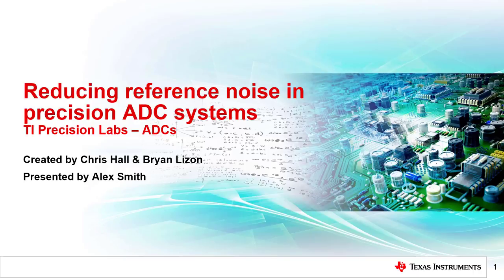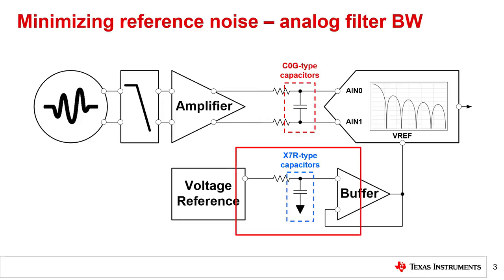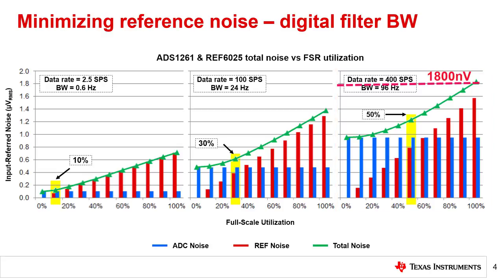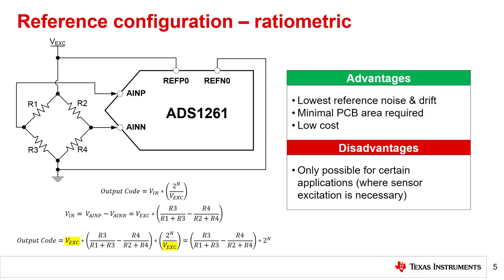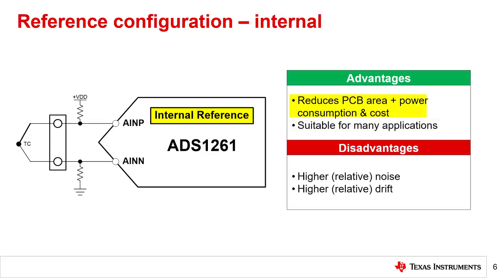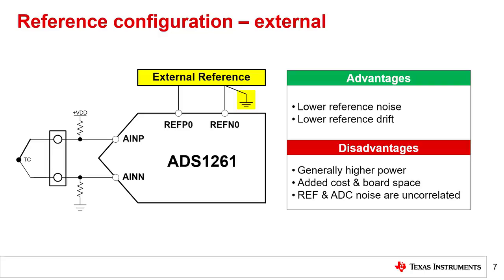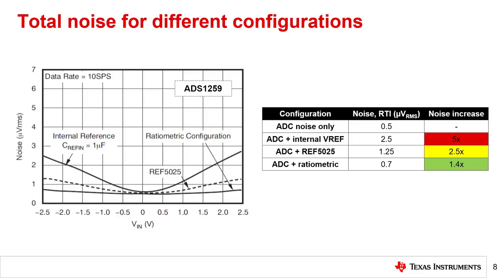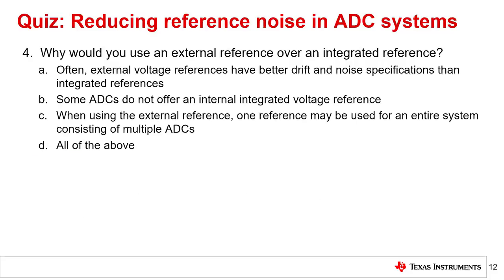Reducing reference noise ADC systems: ratiometric, internal, external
This video covers the noise and drift implications of using a ratiometric reference configuration, vs internal and external.  Performance, cost, and PCB area advantages and disadvantages are covered.  Other aspects like digital filter bandwidth and percentage of range utilization are covered.